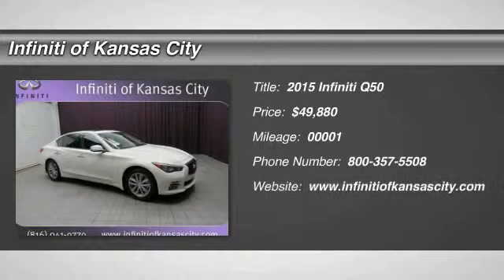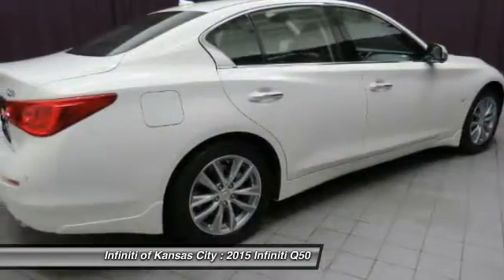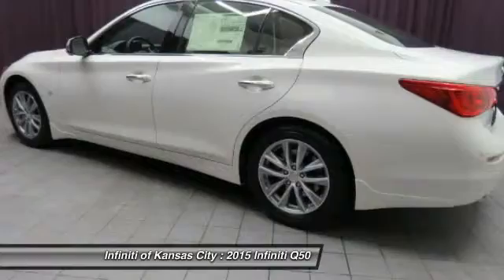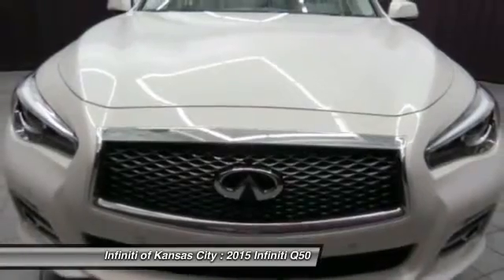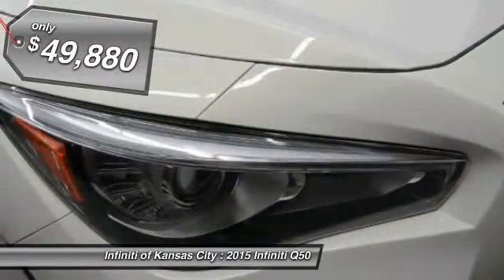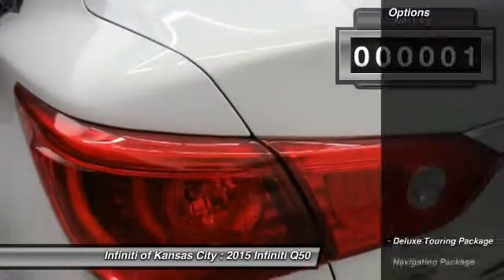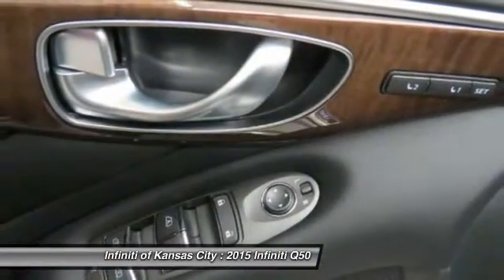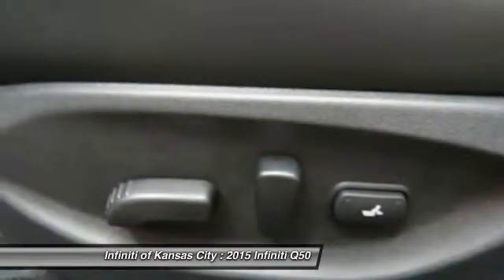2015 Infiniti Q50 Merriam KS K15813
2015 Infiniti Q50 Premium - $49880

6960 W. Frontage Rd

Pick up this Moonlight White 2015 Infiniti Q50, available today at Infiniti of Kansas City. Featuring Automatic transmission, it has 1 miles. This could be the one you've been searching for.